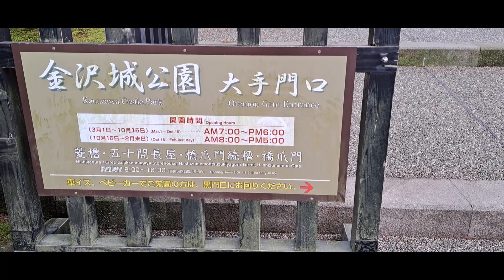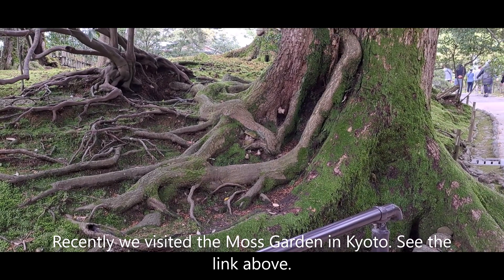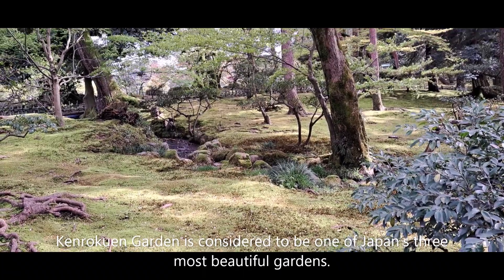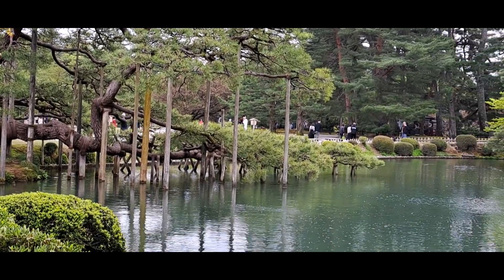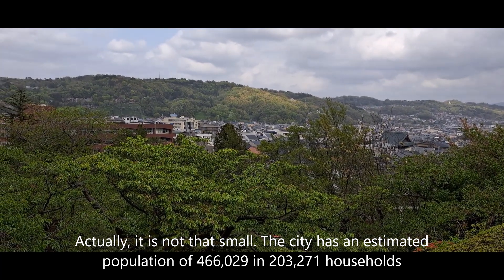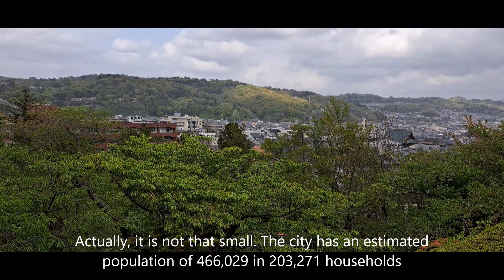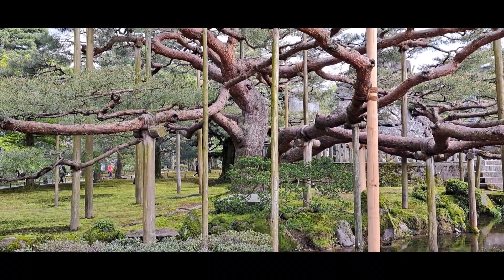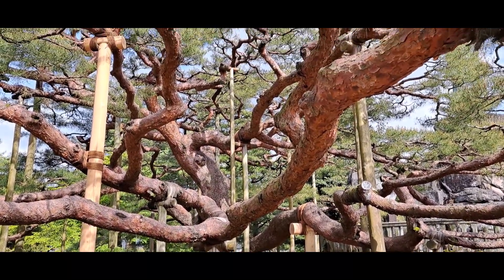Visiting Kenrokuen Garden in Kanazawa, Japan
In Kanazawa, Japan we visited a magnificent garden. Considered one of Japan’s three most beautiful gardens, Kenrokuen Garden is a must-visit location in Kanazawa. The name Kenrokuen means “having six factors”, representing the attributes which bring out the garden’s stunning beauty: spaciousness, tranquility, artifice, antiquity, water sources and magnificent views. The garden has an area of 11.4 hectares and is located on the heights of the central part of Kanazawa next to Kanazawa Castle. The Maeda family, who ruled the Kaga Domain (the present Ishikawa and Toyama areas) in feudal times, maintained the garden from generation to generation. It is regarded as one of the most beautiful feudal lords' gardens in Japan.